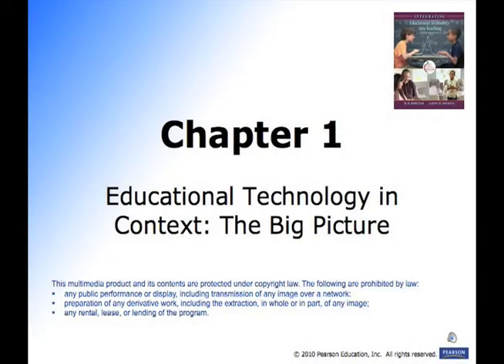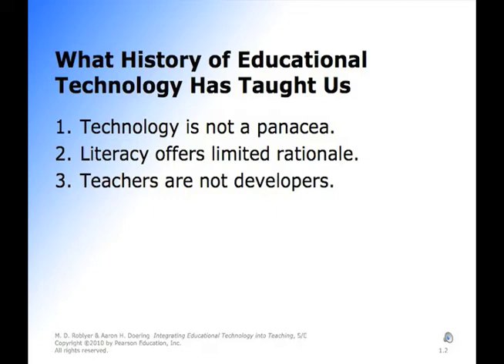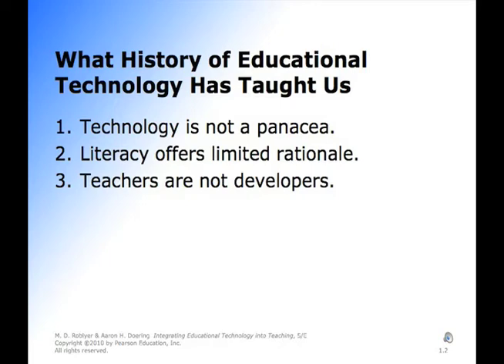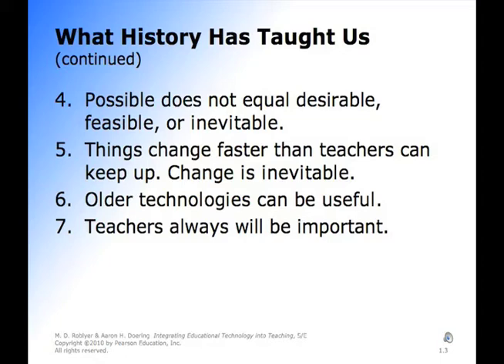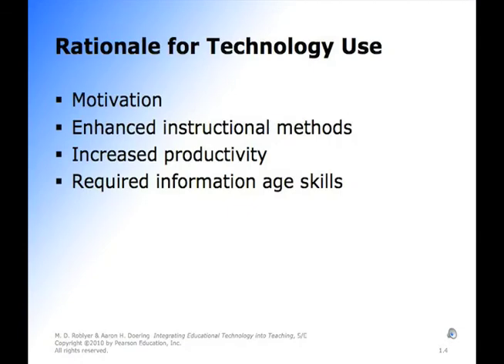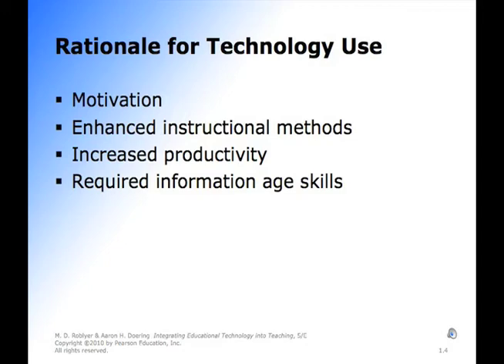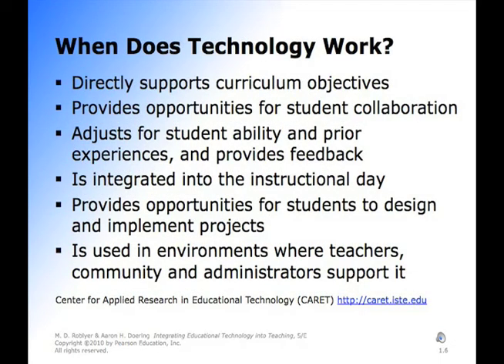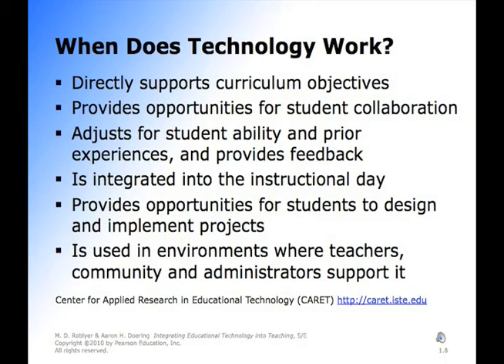Educational Technology in Context: The Big Picture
Key concepts for Module 1 EDU271 Lecture 1